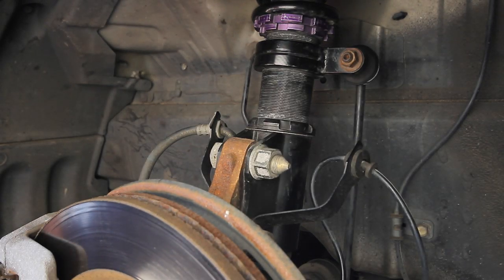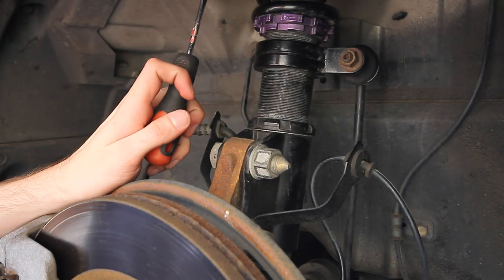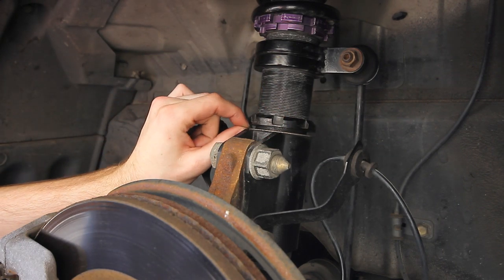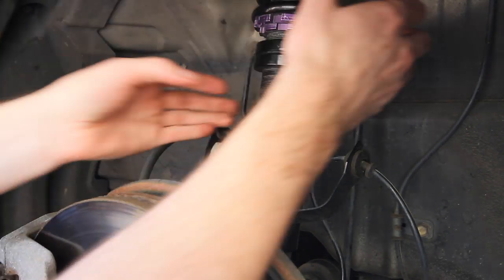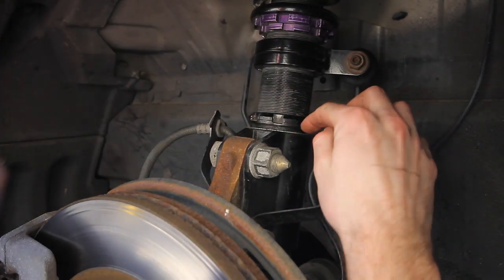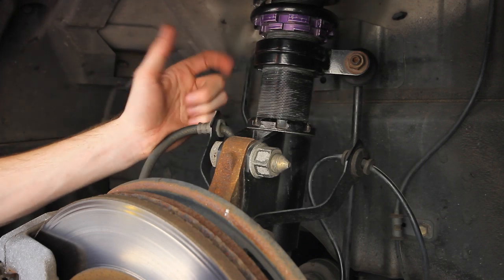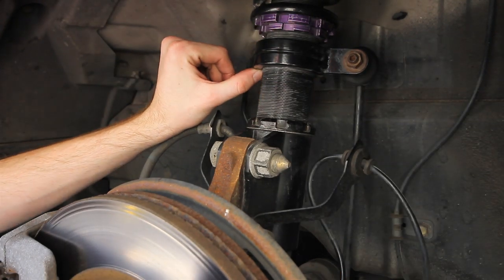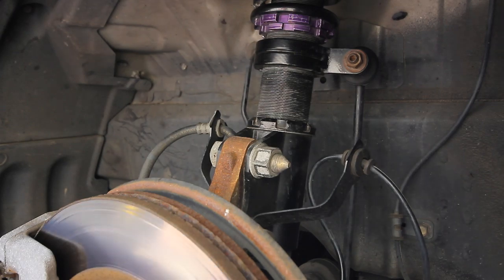Adjusting D2 coils on a 4g Eclipse